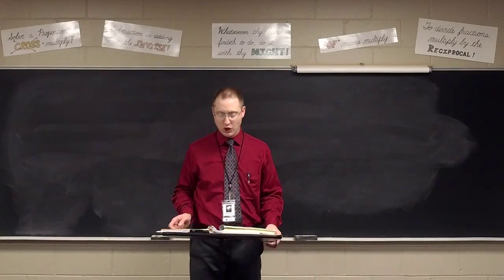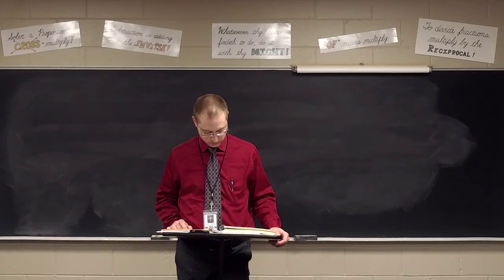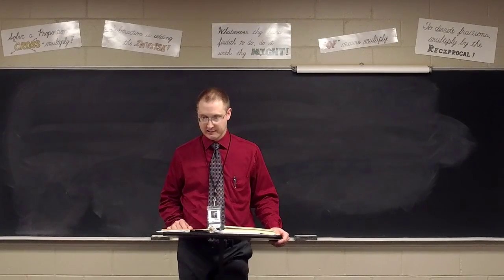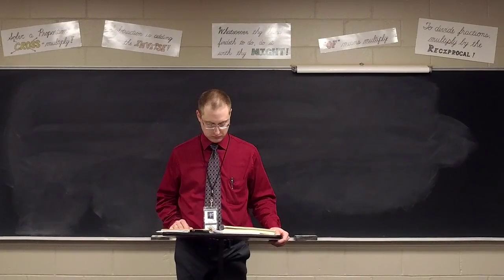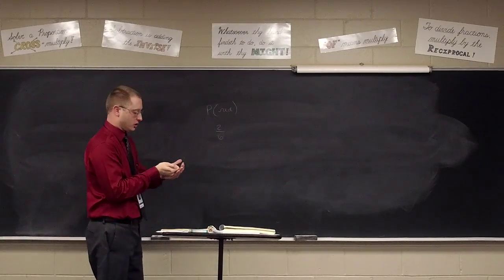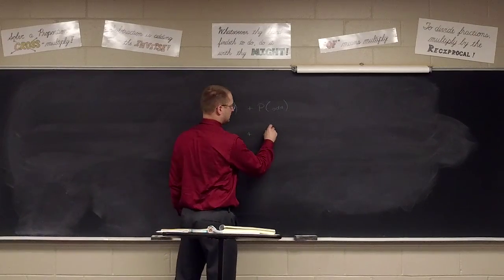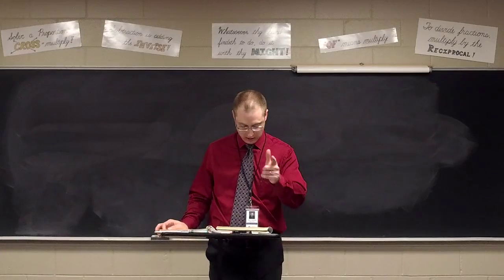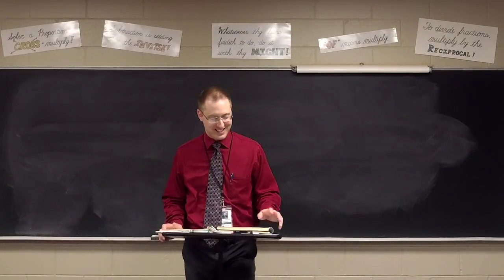Pre-Algebra Lesson 117